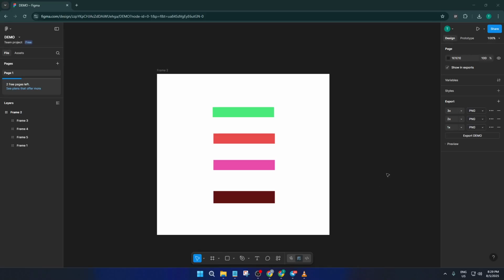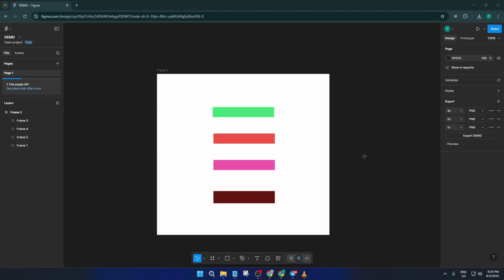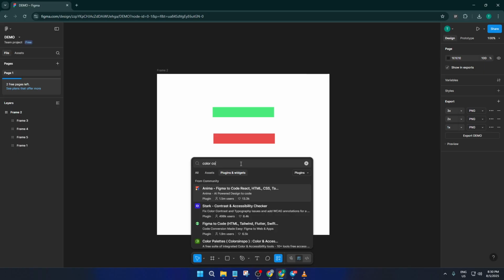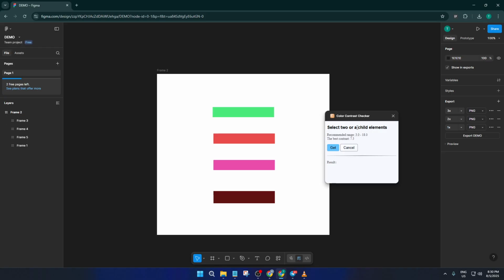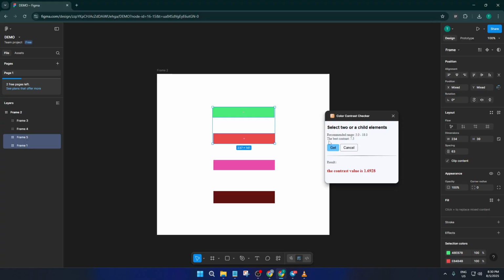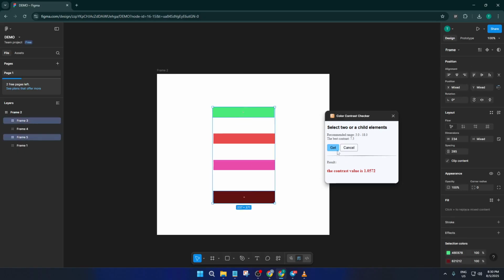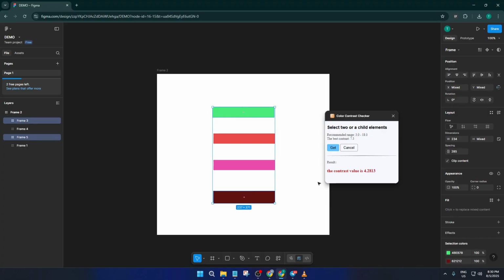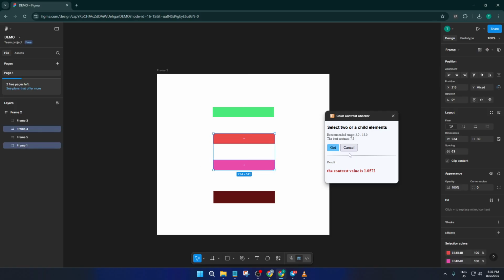How To Check Contrast using Figma (Updated 2026 Guide)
Learn how to check Contrast using Figma with a clear, beginner-friendly walkthrough. This tutorial explains the essential tools, settings, and steps you need to complete the process efficiently while keeping your Figma workflow organized.